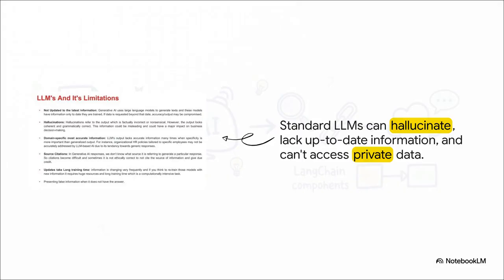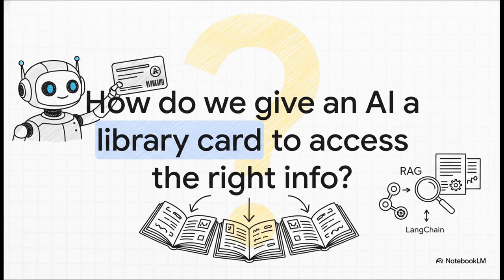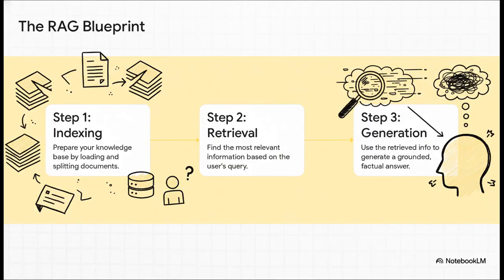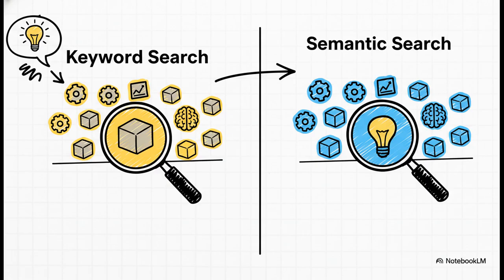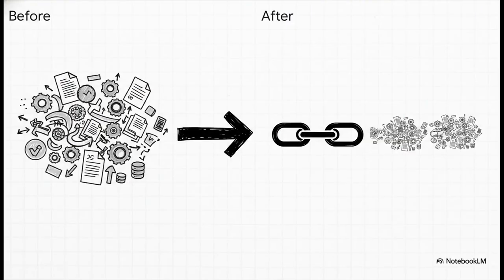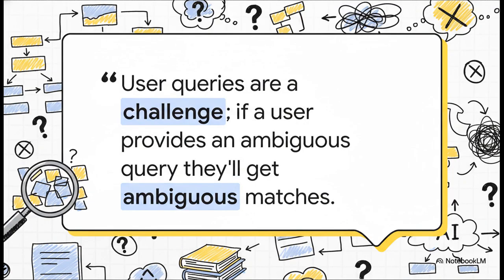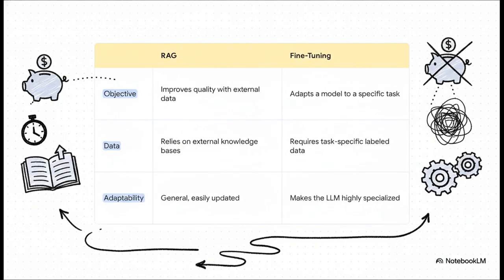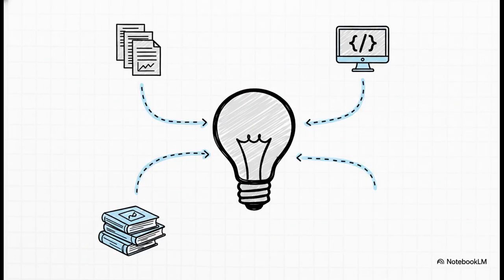RAG Explained: Build an AI That Knows Your Data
In this educational video, we explore how to build an AI knowledge base using

RAG is a modern AI architecture that combines large language models (LLMs)
with external knowledge sources such as documents, PDFs, or databases. This
approach allows AI systems to generate accurate, context-aware responses
based on custom data.

📚 Topics covered in this video:
• Why RAG is used instead of fine-tuning
• How embeddings enable semantic search
• Role of vector databases in AI knowledge systems
• High-level architecture of an AI knowledge base
• Practical applications of RAG in real-world systems

This video is intended for students, educators, developers, and anyone
interested in understanding how modern AI systems work with private or
domain-specific data.

Perfect for:
✅ Developers
✅ AI Engineers
✅ Anyone building AI products